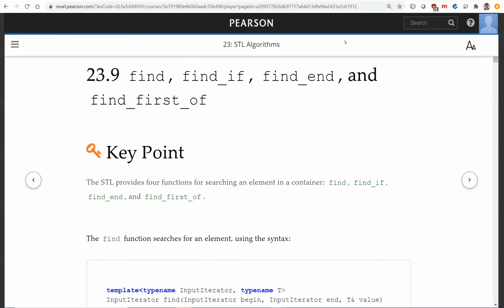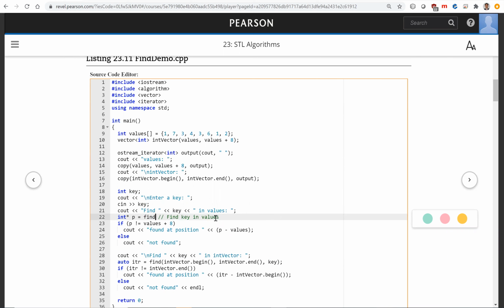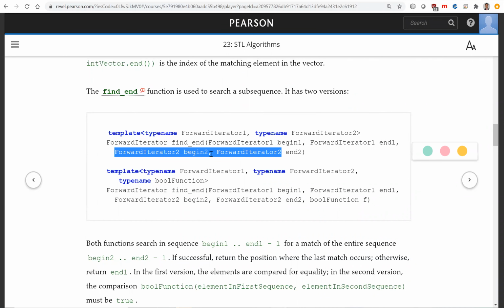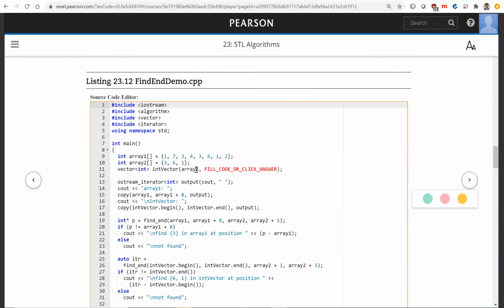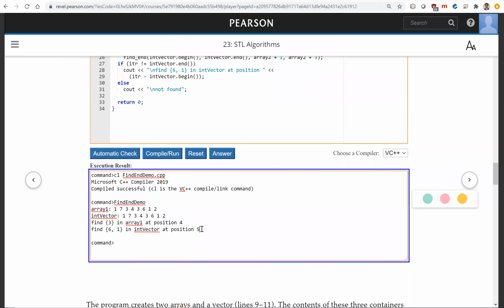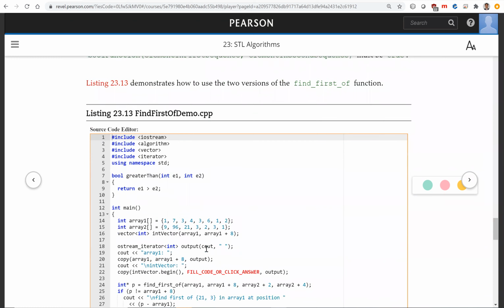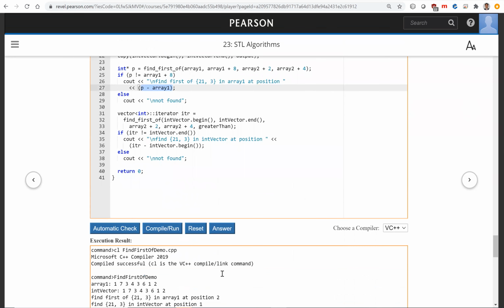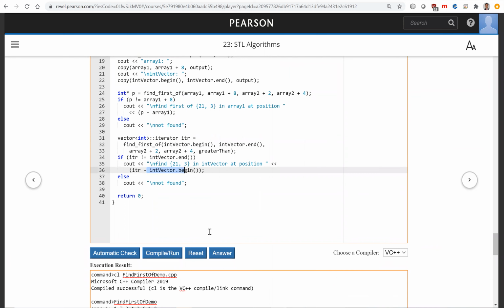Daniel Liang C++ Section 23.9